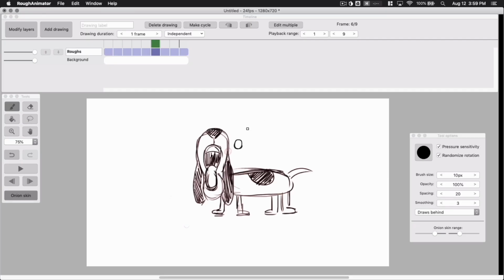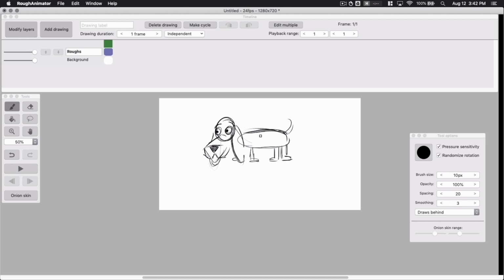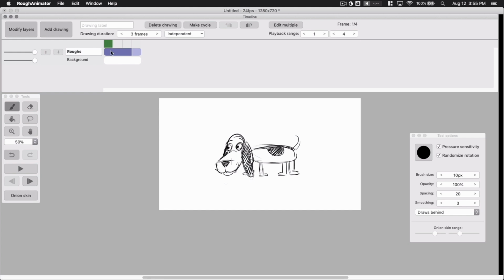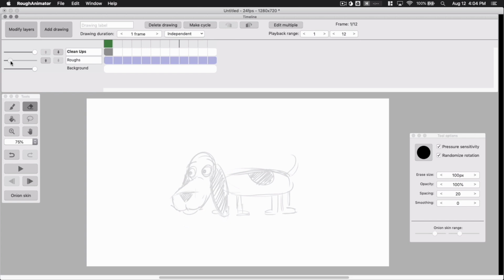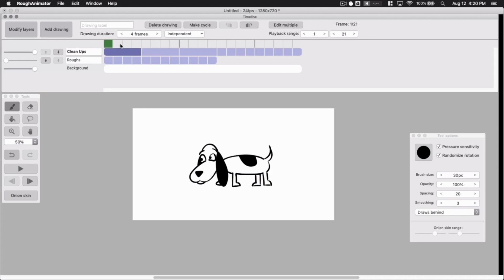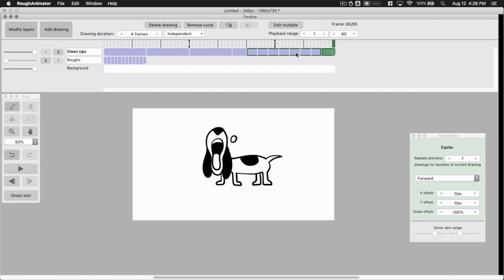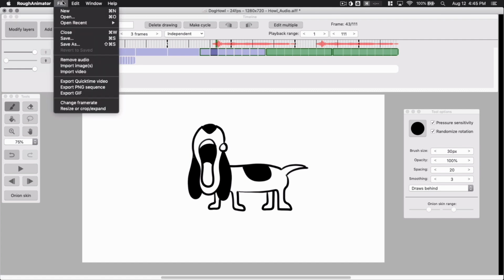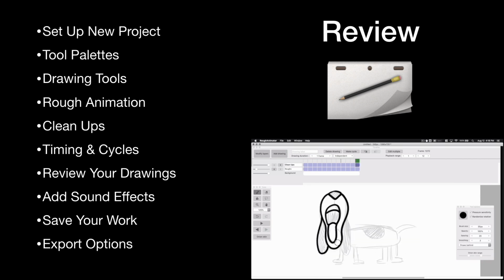Classic Course: Let’s Animate a Howling Dog in Rough Animator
I've finally got another of my Classic Courses done! Watch or follow along as I show you how to animate a howling dog using Rough Animator on today's episode of the Expat Animator.

Episode 123